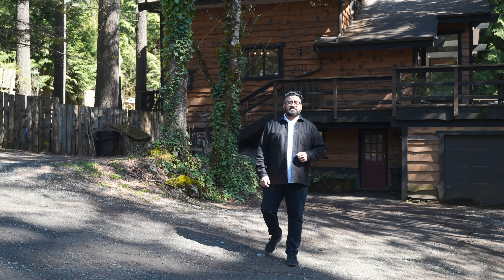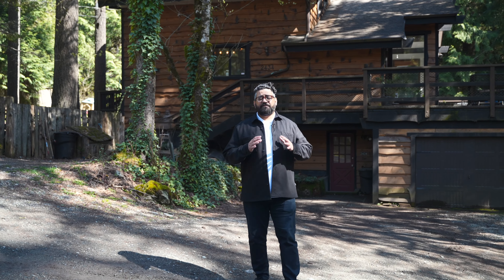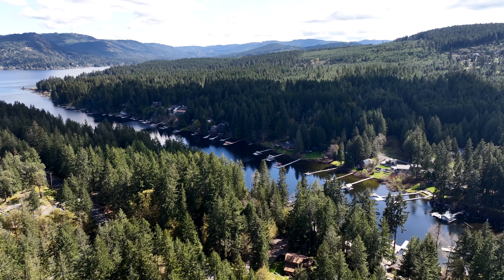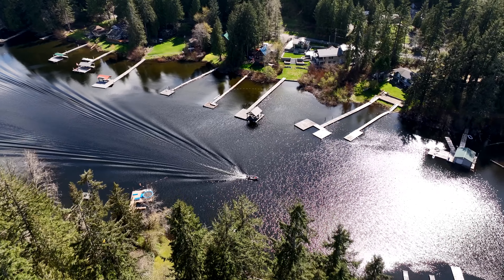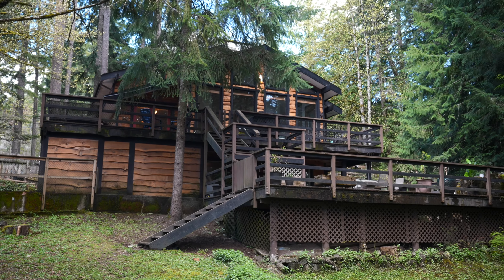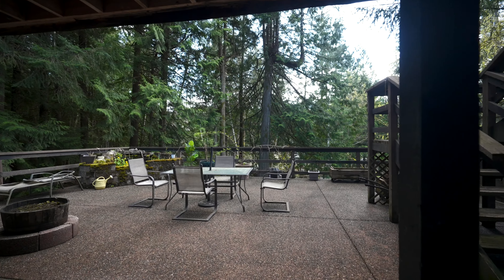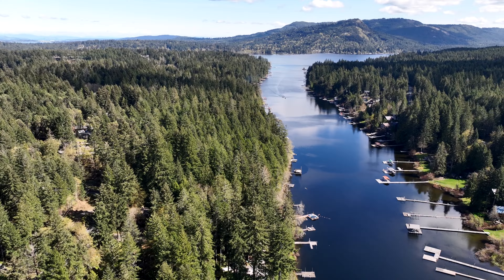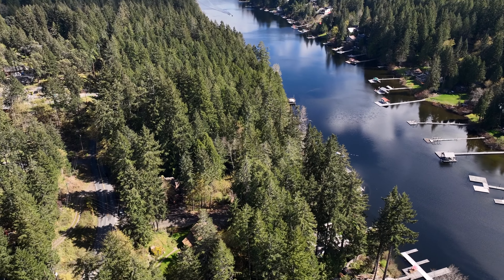2434 Sommer Lane, Shawnigan Lake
🌲 Stunning Location:
Nestled in the scenic Shawnigan Lake area, surrounded by tall trees and just steps from the lake.

🏡 Impressive Home Features:
5 bedrooms, 3 bathrooms across 3,332 square feet of living space.
Rough cut cedar siding milled from onsite trees.
Soaring vaulted ceilings with floor-to-ceiling windows for ample natural light.
Wood accents throughout adding to its rustic charm.
A massive onyx fireplace, perfect for cozy evenings.
New roof and living room windows installed in 2016.

🌟 Additional Amenities:
A vast 17,000 square foot lot with 2,248 square feet of deck space, shed, and garage.
Two-tiered deck with a water feature and fenced yard.
Two-bedroom suite with separate entrance and access to one of the two deck spaces.

📍 Prime Location with Privacy and Accessibility:
Offers a perfect balance of comfort and easy access to local schools and community amenities.
This property is not just a house but a gateway to a lifestyle of comfort, nature, and community, providing a rare opportunity to own a piece of Shawnigan Lake's cherished landscape. Perfect for those looking to combine privacy with the tranquility of nature.